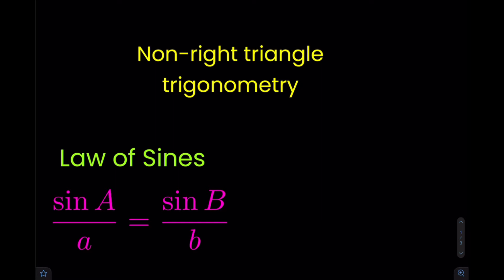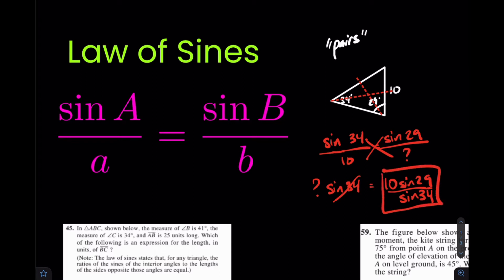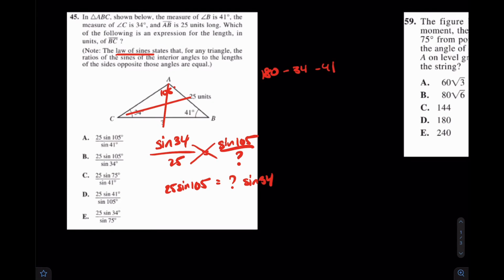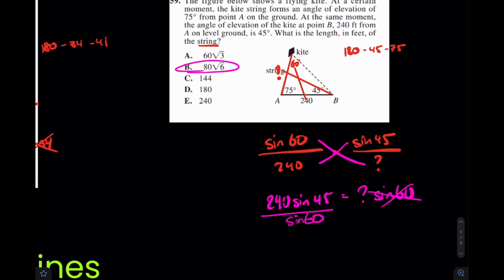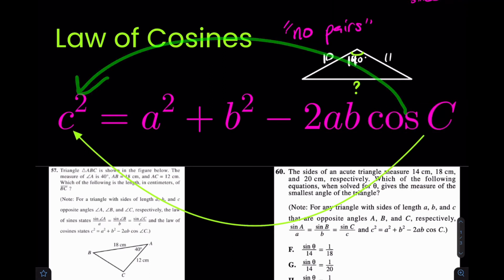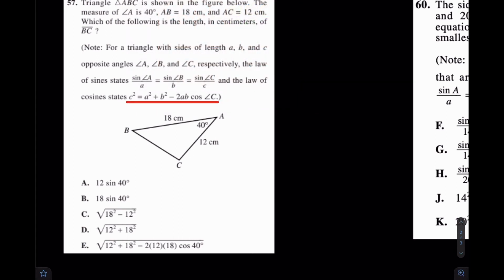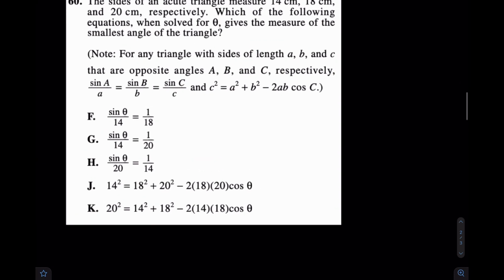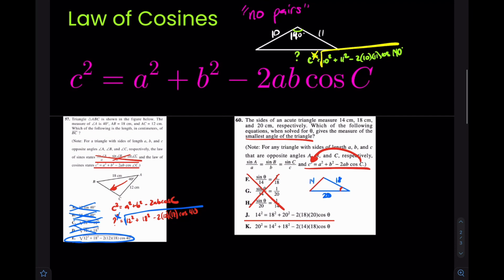This shows up on EVERY SINGLE ACT MATH! Law of Cosine, Law of Sine ACT Math!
Good job!
You're well on your way to a PERFECT SCORE on the ACT Math!

This quick video explains a topic found on almost every single ACT Math section. If you master these few questions, you can then apply this skill when it is recycled back on your ACT and get into the college of your dreams with the 36 perfect score!
There are around 200 of these skills that the ACT Math section recycles and uses over and over, over time.

If you would want my help 1 on 1 with any of the following subjects: SAT/ACT/physics/chemistry/Precalculus/Calculus

mathhelp Did you understand the questions in the video?
Good job!

mathhelp LAW OF SINES LAW OF COSINES NON-RIGHT TRIANGLE TRIG